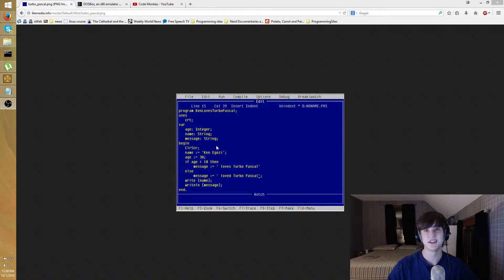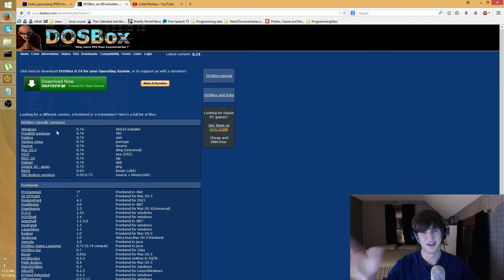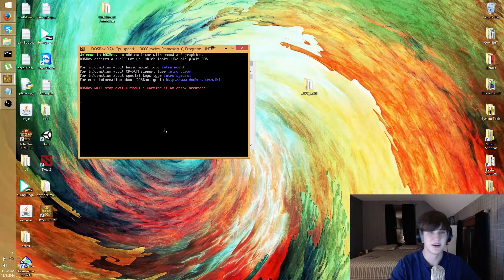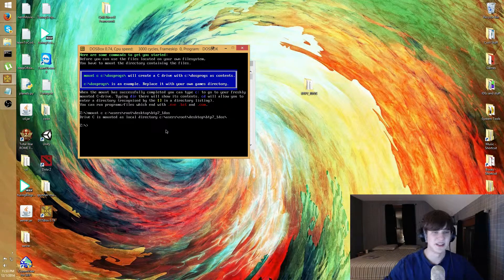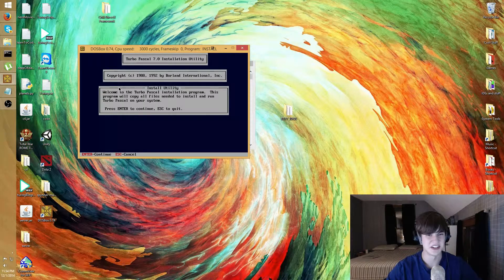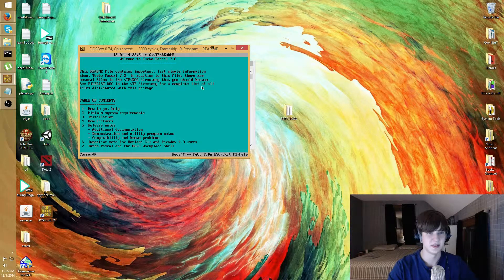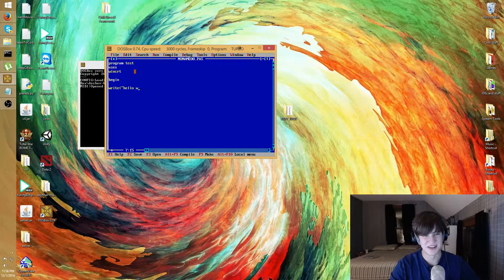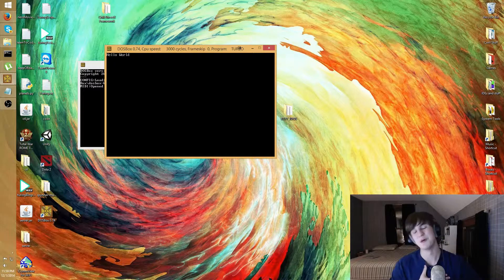Running old DOS programs on a modern windows, linux, or OSX machine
I use DOSBox to get turbo pascal running on my windows 8 machine. Post questions and commets down below!

Like the music?